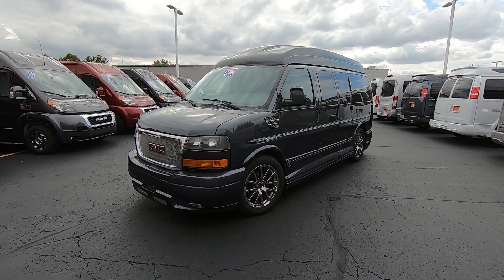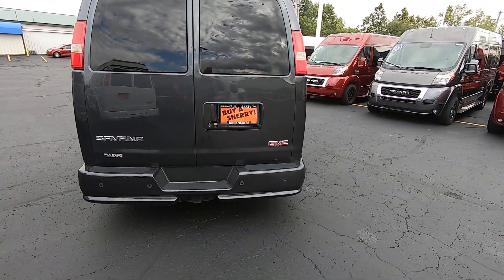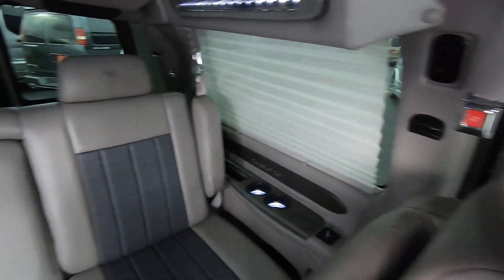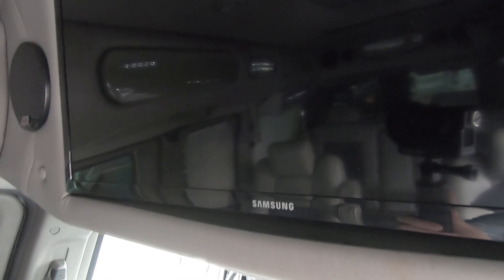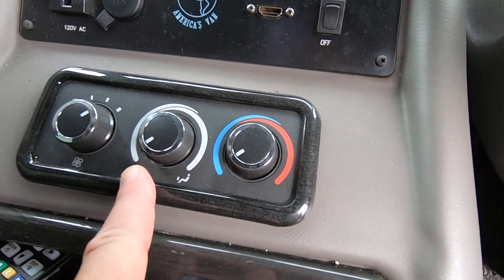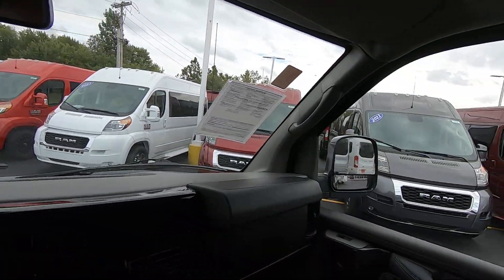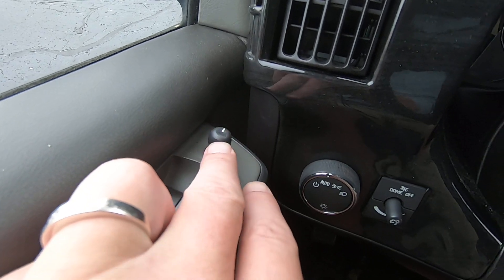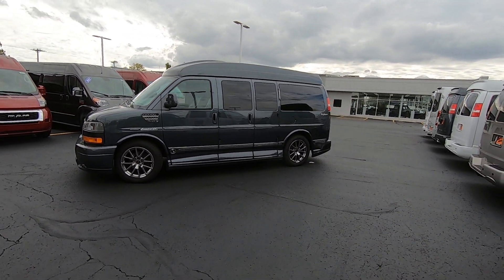Doors On Both Sides! 2014 GMC 7 Passenger Conversion Van | Explorer Vans High-Top | Sherry Review